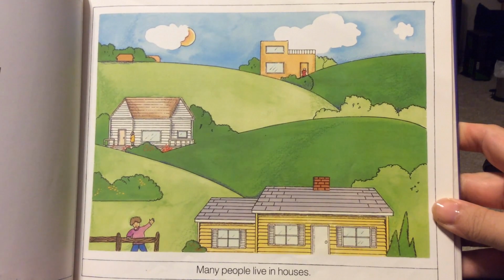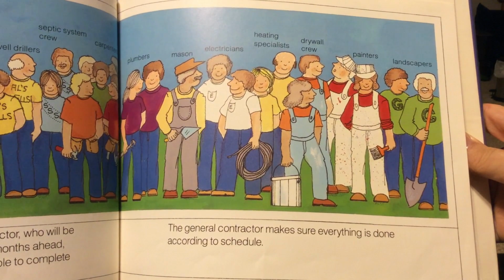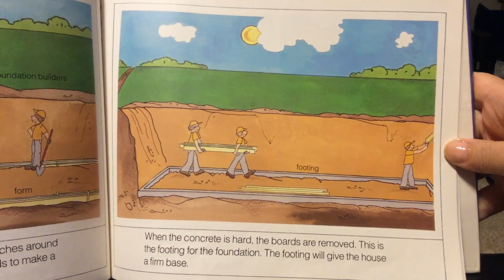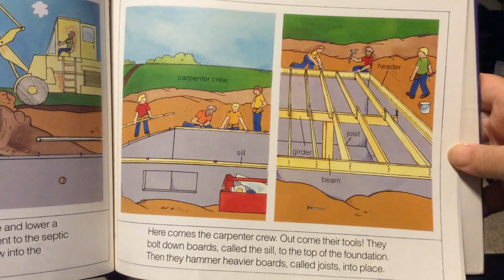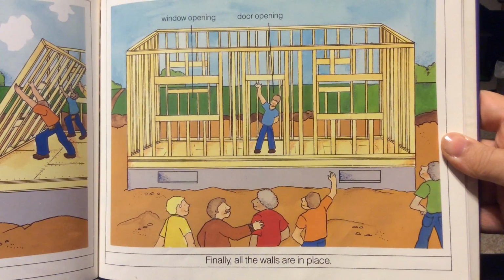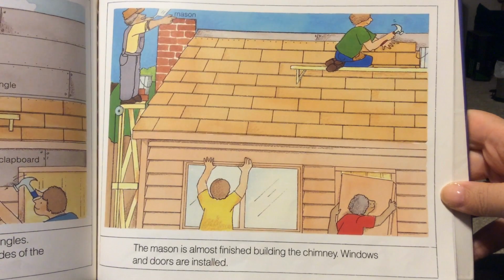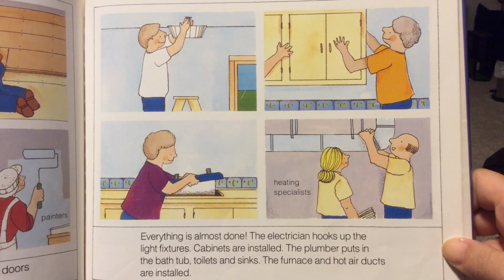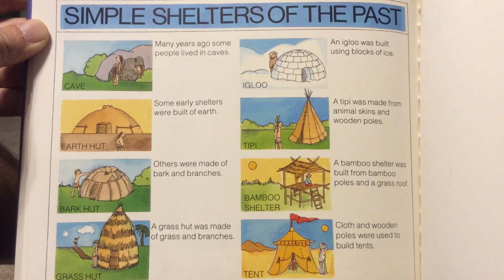How a House is Built